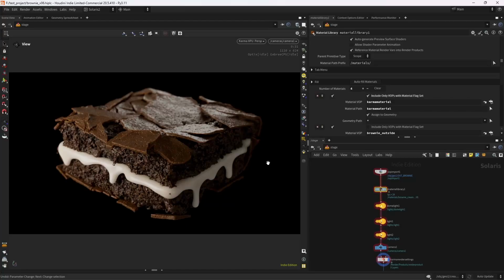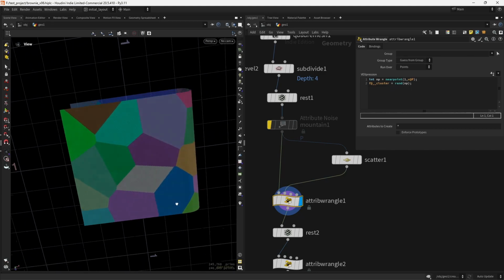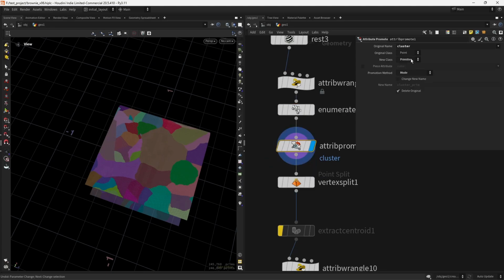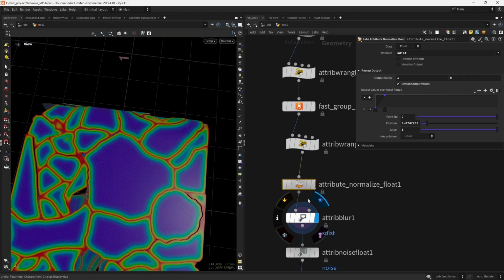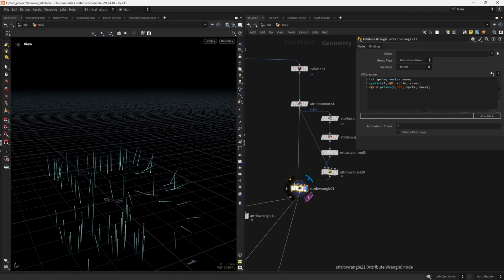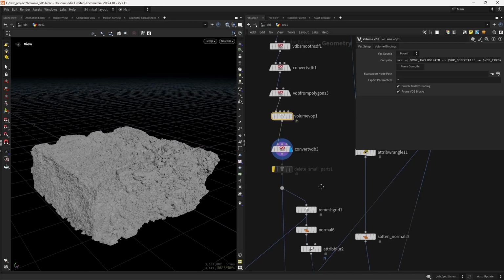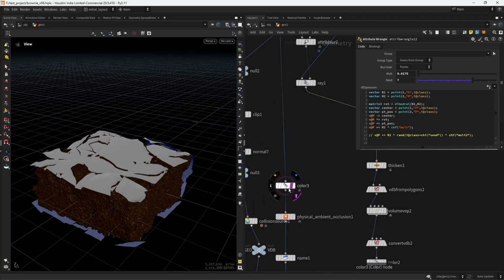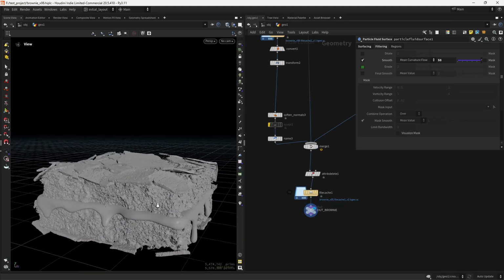How to (not) bake brownies in Houdini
In this video I'll share a few techniques on procedural modeling and geometry manipulation in Houdini, in this case to model brownies in Houdini.